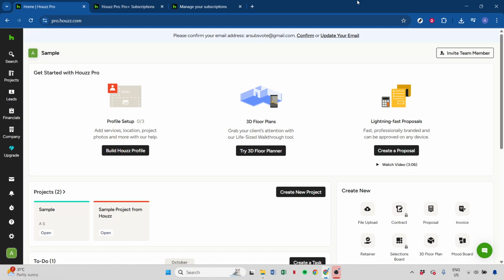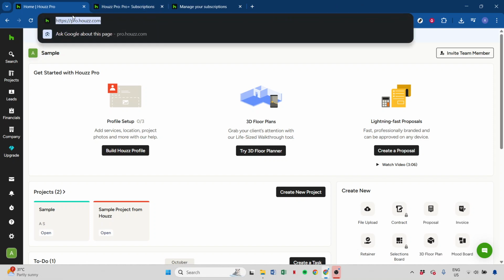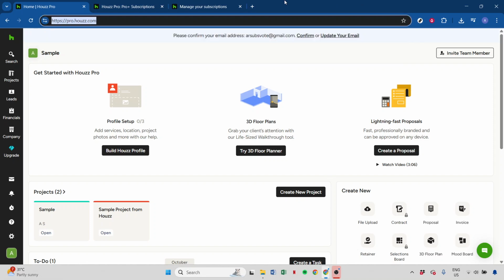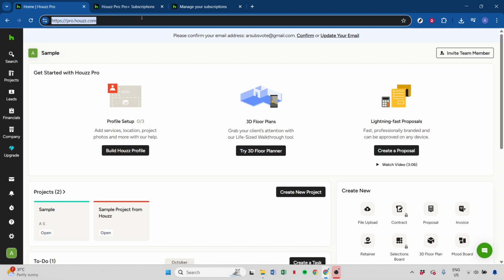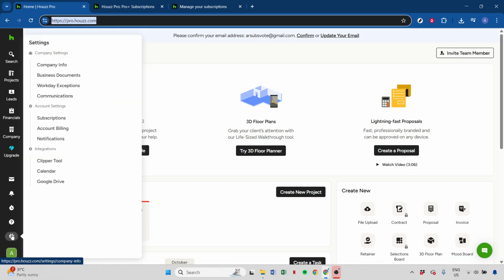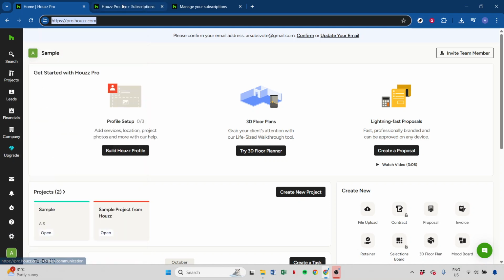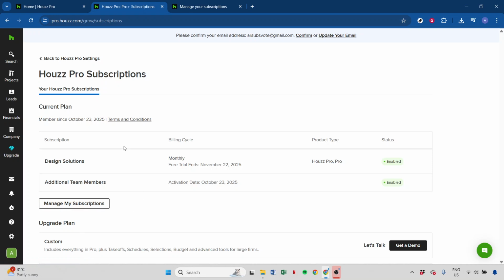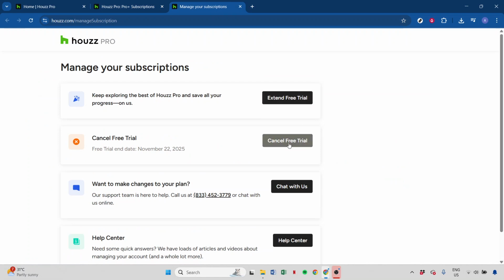How To Unsubscribe From Houzz Pro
Looking to cancel your Houzz Pro subscription? This step-by-step guide will show you exactly how to unsubscribe from Houzz Pro in 2025 quickly and hassle-free. Follow along to avoid unwanted charges and manage your account with ease!

In this video, you’ll learn:
✅ How to access your Houzz Pro account settings
✅ Step-by-step process to cancel your subscription
✅ What to expect after unsubscribing
✅ Tips for contacting Houzz support if you need help